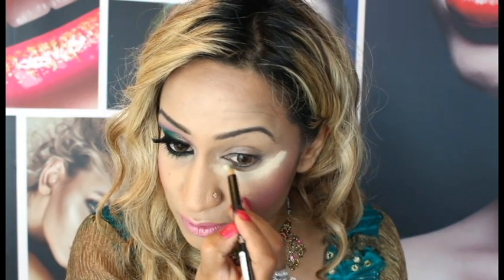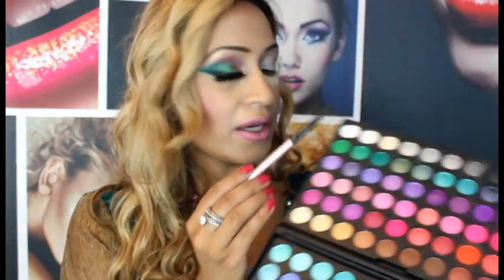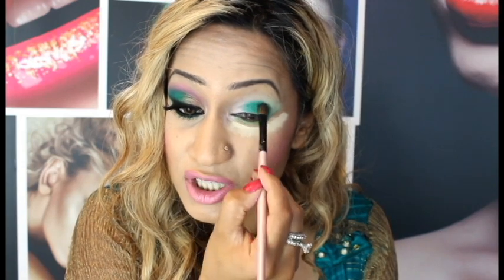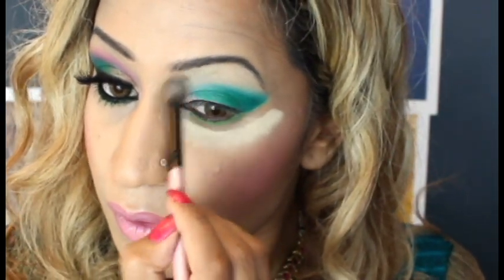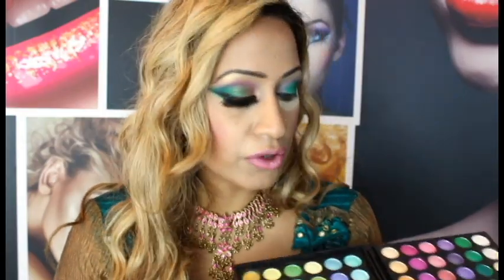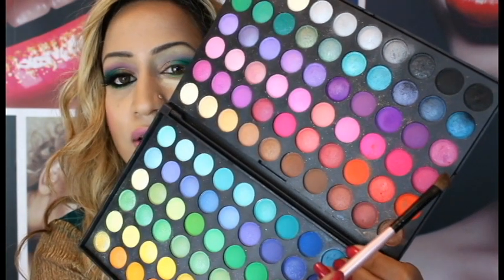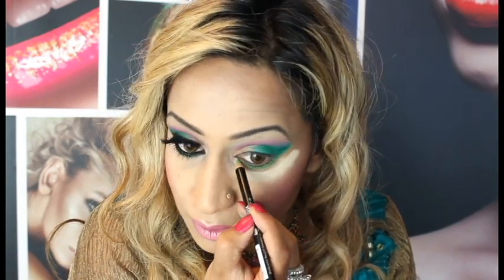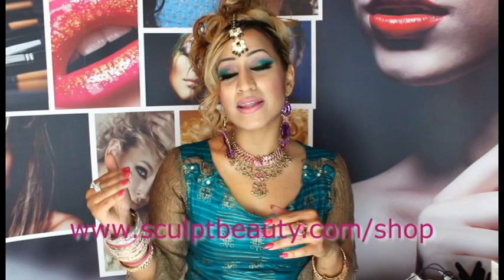Eid Special Makeup Tutorial - Glamourous Party / Bridal Look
Eid Mubarak!

bring you this special Eid tutorial inspired by bollywood / indian & Pakistani makeup with a blend of modern! Uzma teaches you how to create this style using two bright colours and complimenting with a metallic gold - you can manipulate this look by replacing the colours with your own choice. Enjoy and have a fabulous Eid from the whole team at Sculpt Beauty.

This tutorial uses:

Eyeshadow

Blush
Sculpt Beauty PRO Warm Blusher & Highlighter Palette

Lips
The Sculpt Beauty DIVA Palette

Eyeliner
Smoke & Rouge GEL Liner

Loreal Lash Architect Mascara in Black
LA Color jumbo pencil
LA Color eye liner pencil